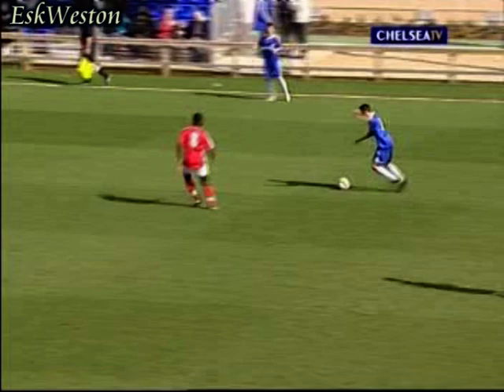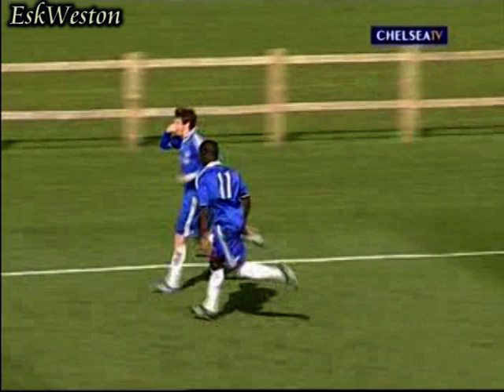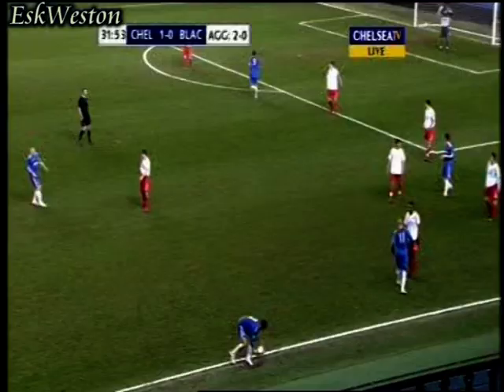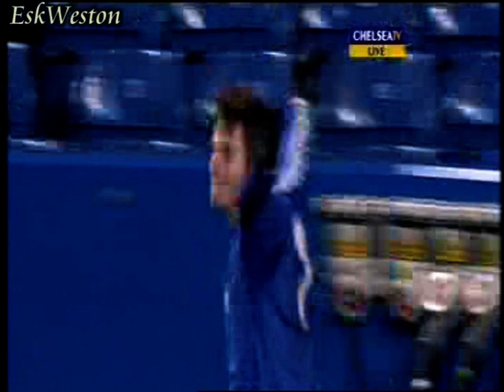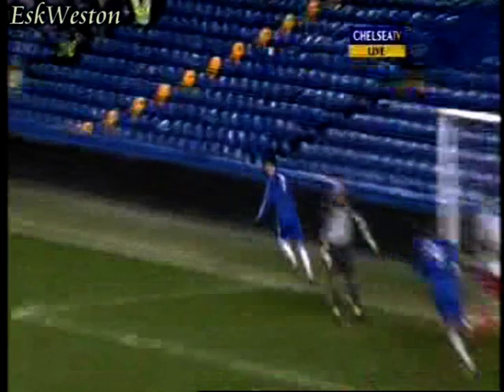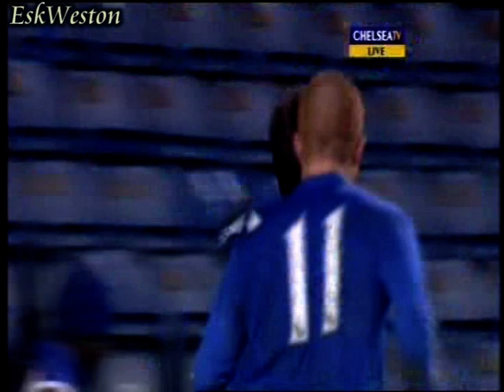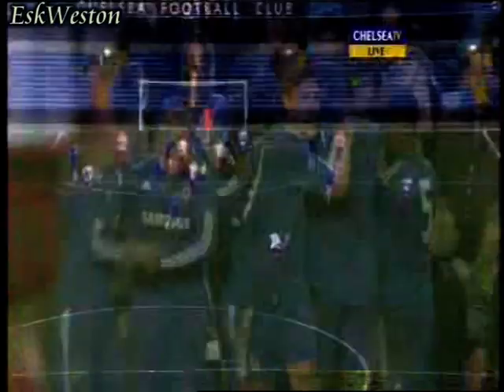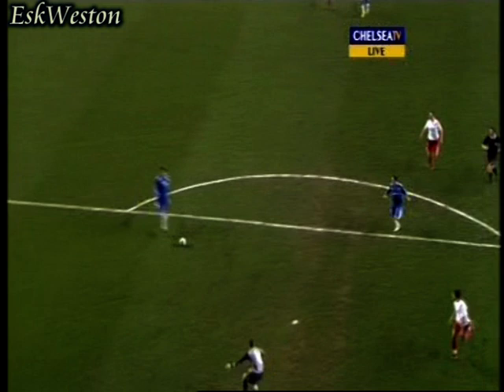Jacapo Sala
The best of Jacapo Sala from the last 2 seasons at Chelsea Youth and Reserves